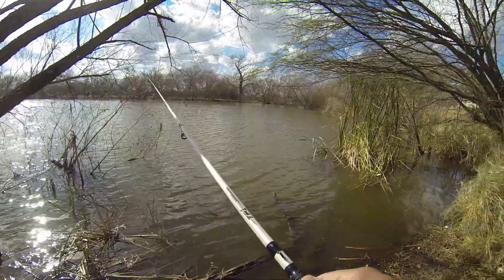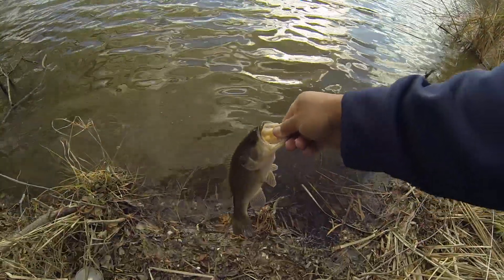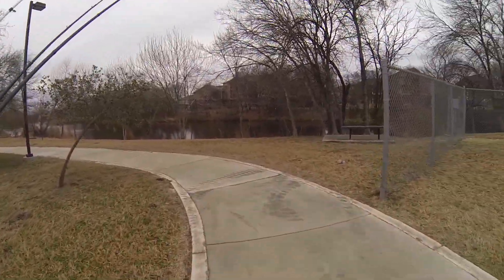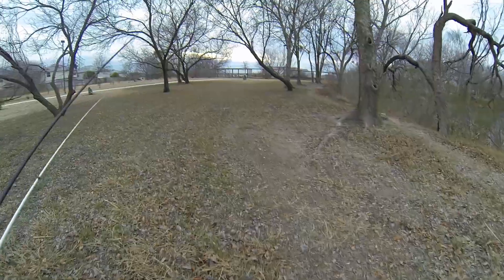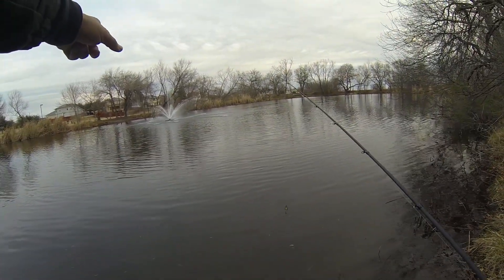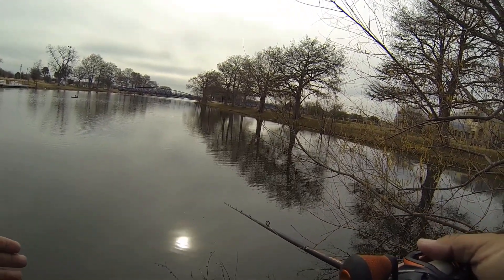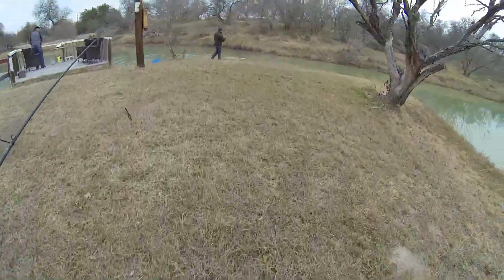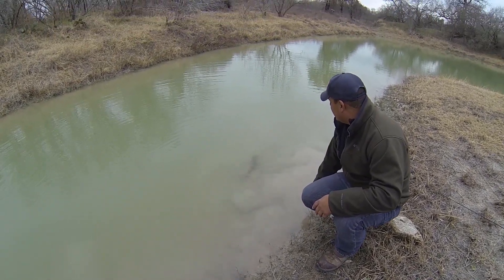He catches a Giant bass for his new PB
He catches a Giant bass for his New PB. Past couple of days  have been cold and hard to fish. After moving a few spots, my buddy caught the biggest bass i have ever seen in person.

lews crush combo

seaguar line

lews tp1 rod

favorite plastics

wacky rig worm